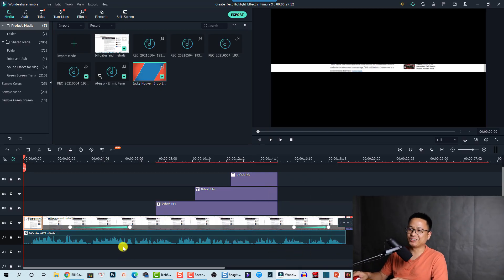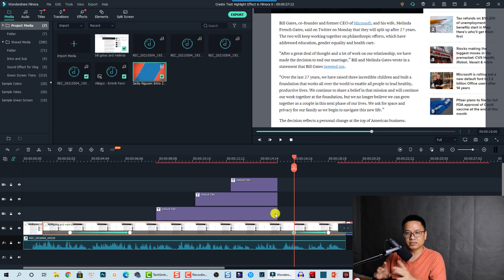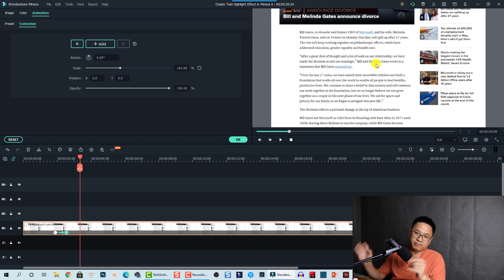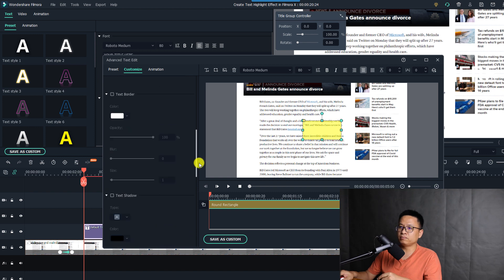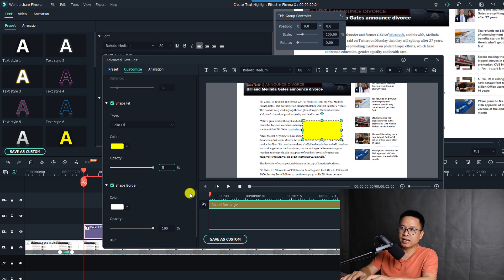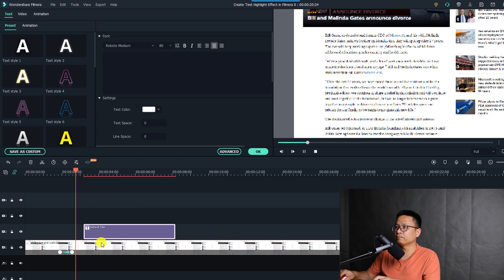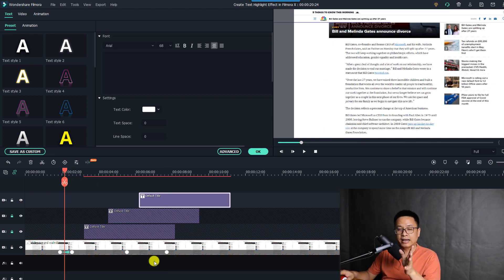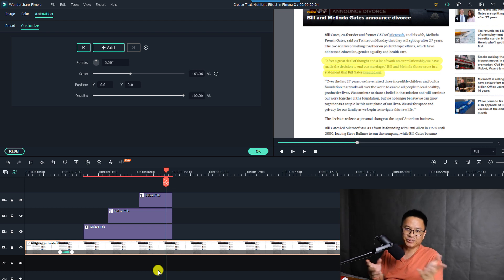How to create Text highlight Effect in Filmora X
This tutorial shows you how to create text highlight effect in Filmora X.